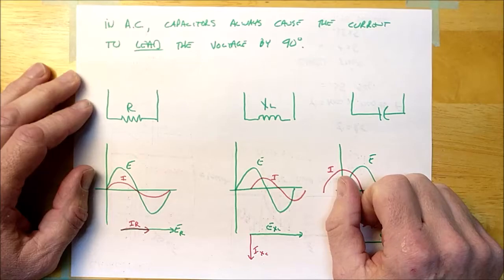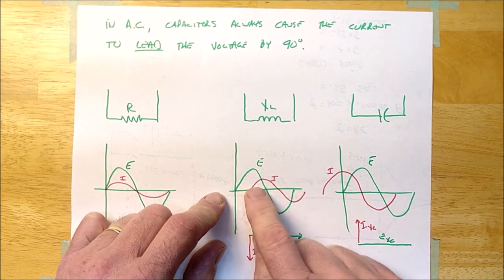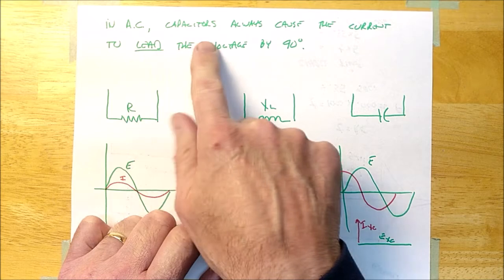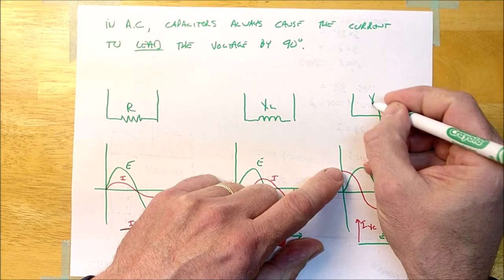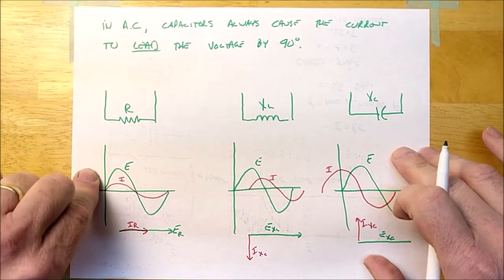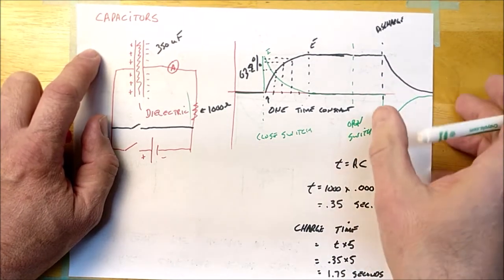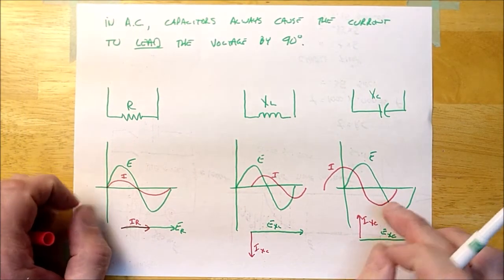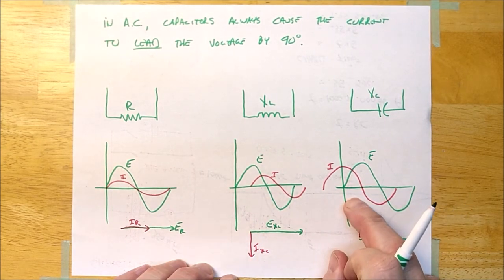RLC Series 1